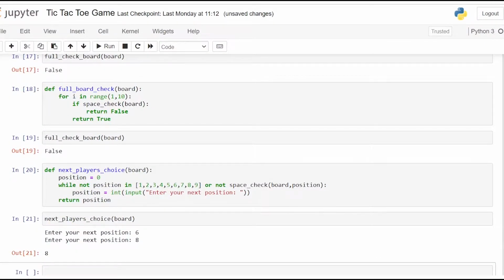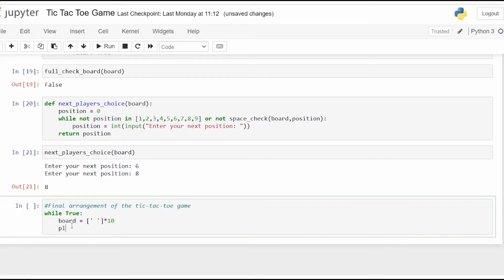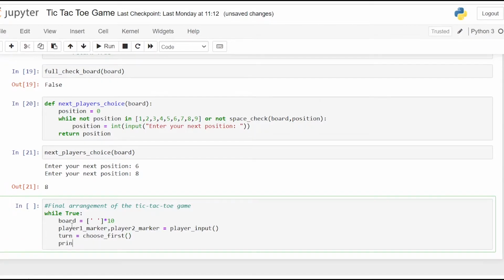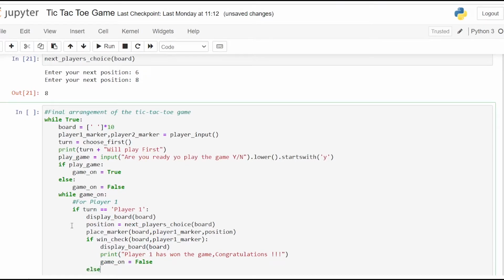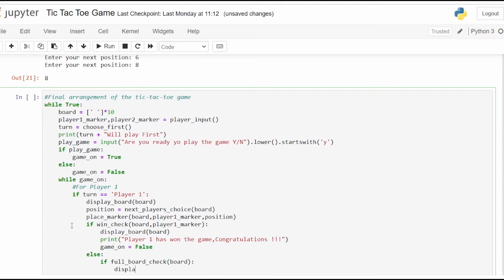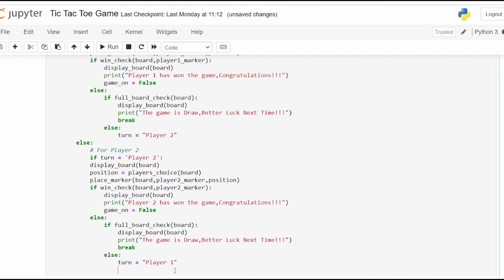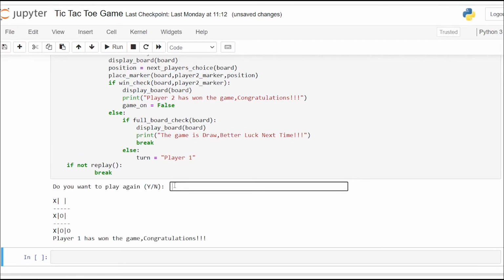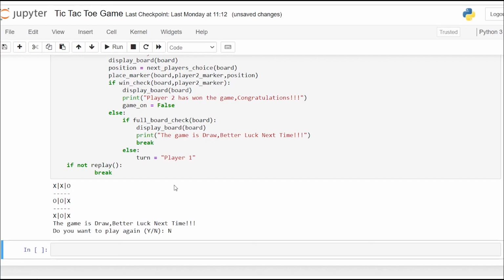Tic Tac Toe using Python | Exercise - 1| Part - 5 (Final)